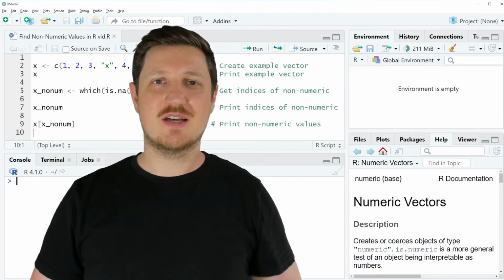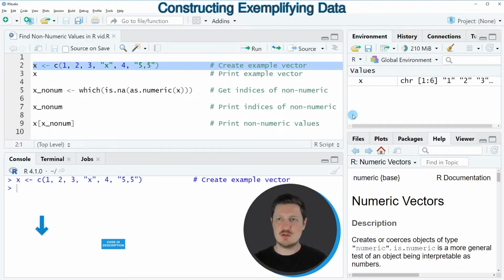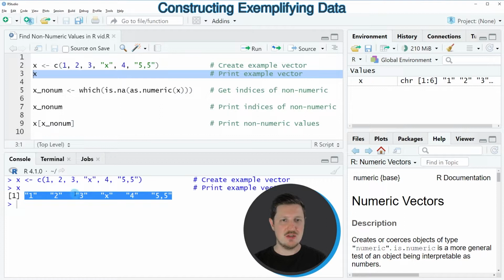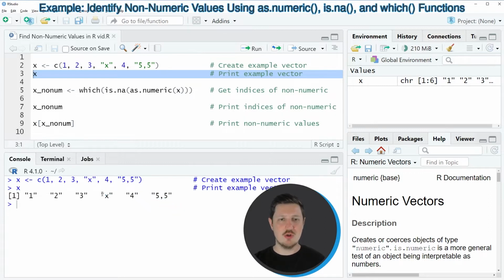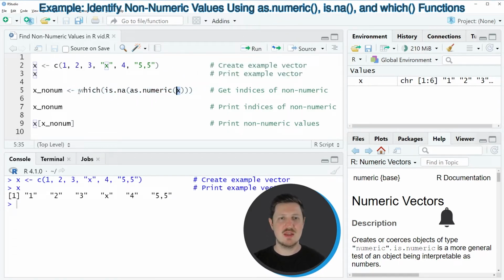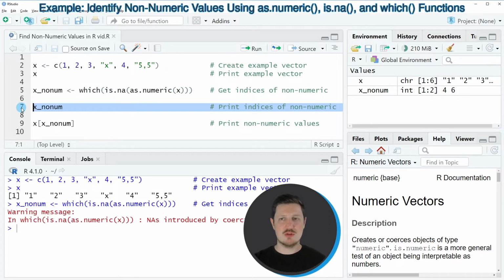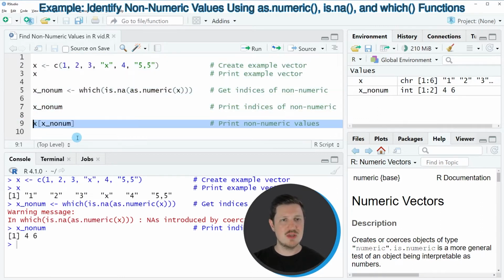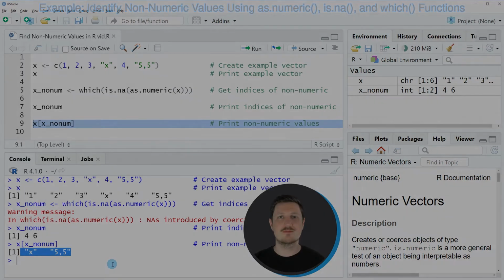Find Non-Numeric Values in R (Example) | Test Vector & Data Frame Column | as.numeric, is.na & which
How to identify non-numeric values in a vector or a data frame column in the R programming language. More details
R code of this video:

x ‹- c(1, 2, 3, "x", 4, "5,5")            # Create example vector
x                                         # Print example vector

x_nonum ‹- which(is.na(as.numeric(x)))    # Get indices of non-numeric

x_nonum                                   # Print indices of non-numeric

x[x_nonum]                                # Print non-numeric values